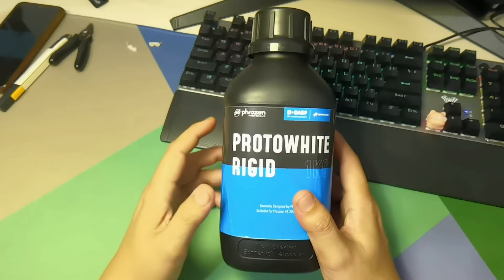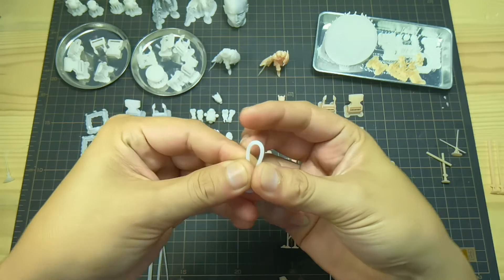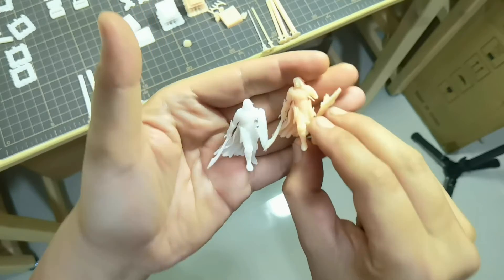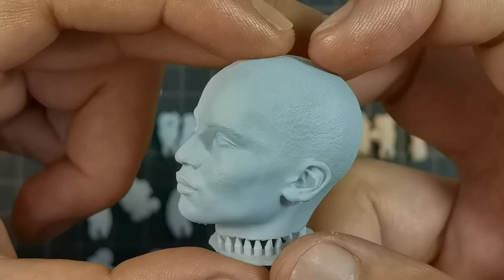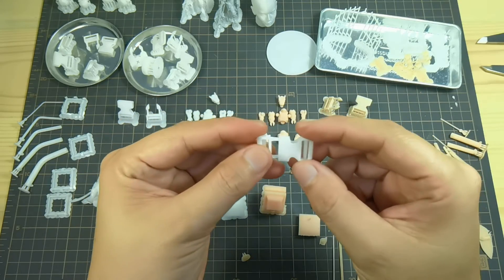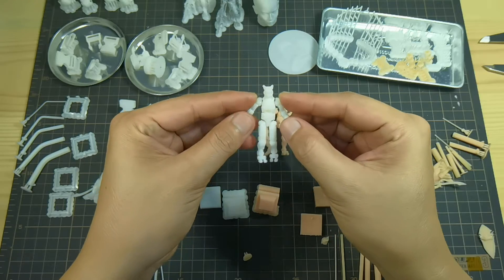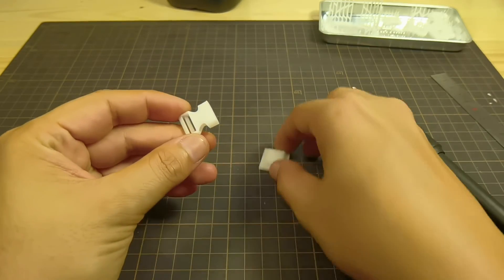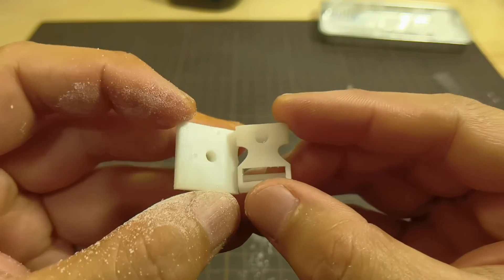Proto White Rigid Resin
First of all, sorry for my weird voice
i am having a bad cold when i am making the video, and i can't delay any longer or wait till i get better. because there are still so much other stuff to review or tutorial that i want to make.

Proto White Rigid resin from Phrozen
this is the first resin that i find suitable to print action figure with articulation,
the downside is that it cannot withstand high temperature.

Chapters :
0:00 - Intro
0:28 - Support removal
1:33 - Exposure
2:00 - Bending test
4:20 - Drop test
7:13 - Shrinkage/dimensional accuracy
7:56 - Detail prints
9:01 - Lithophane
9:53 - Functional prints
11:02 - Articulation prints
13:08 - Friction test
15:39 - Heat test
18:11 - Drilling test
19:24 - Water absorption test
20:38 - Pigment Settle
23:09 - Conclusion
25:30 - Wall of awesome